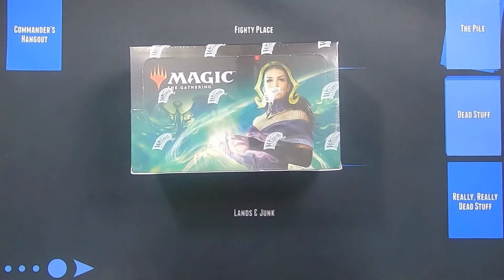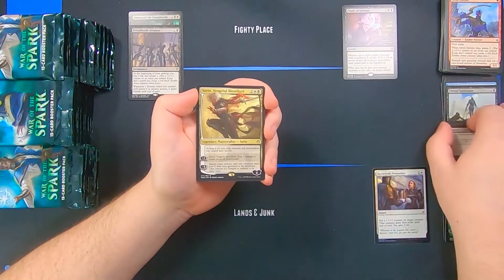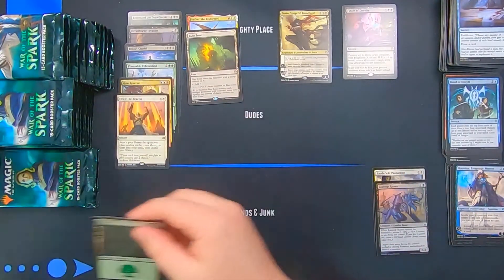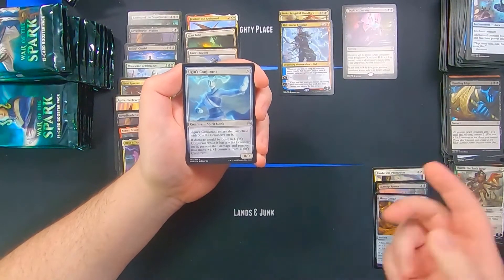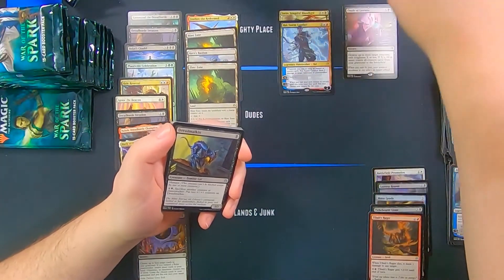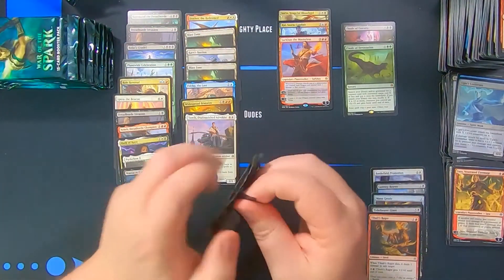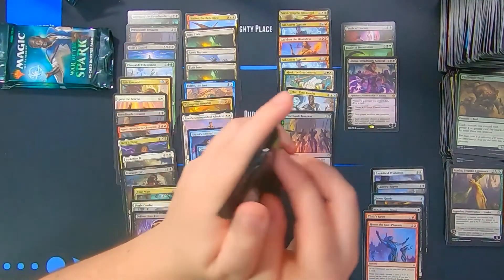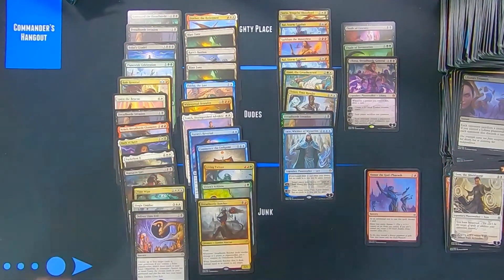MTG - War of the Spark box 2 - How many Invasions can there be?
Mr Bevers cracking opening War of the Spark box 2